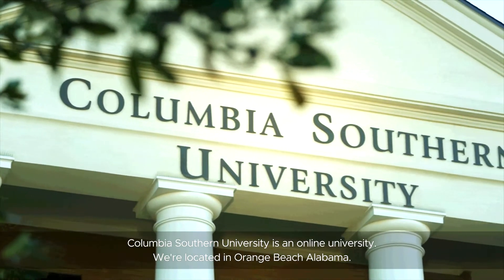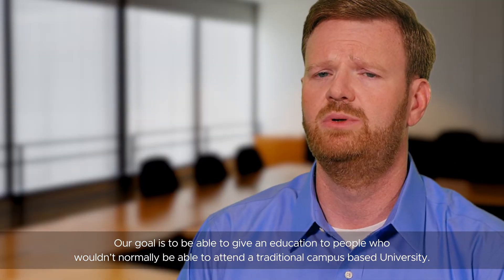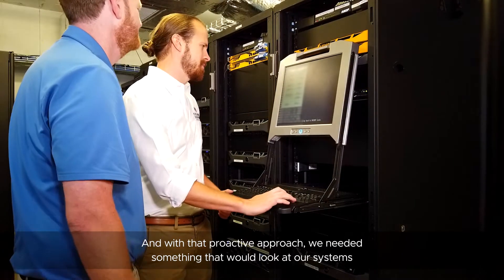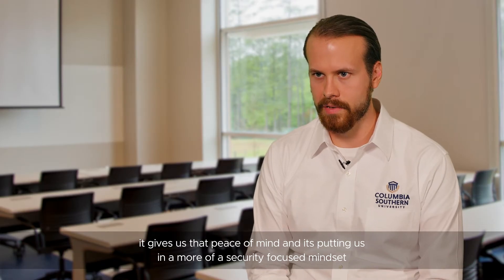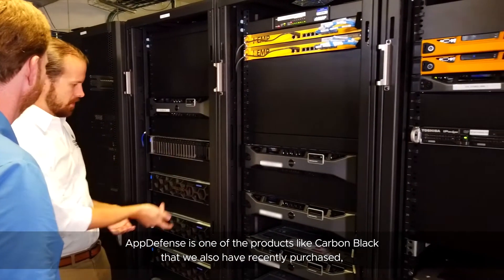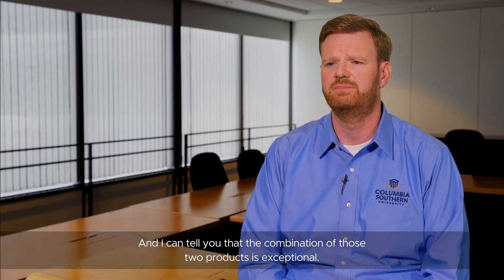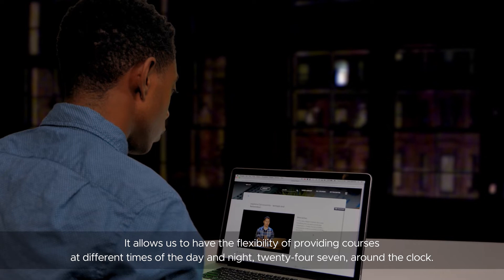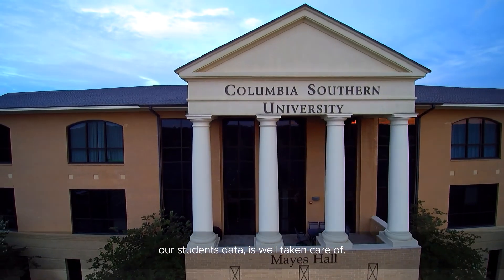Online University Avoids Hard Lesson in Security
Columbia Southern University deploys proactive IT security with VMware AppDefense and Carbon Black to protect important student and staff data.